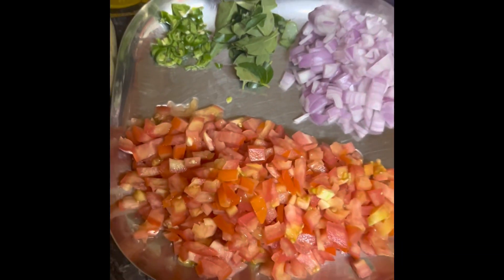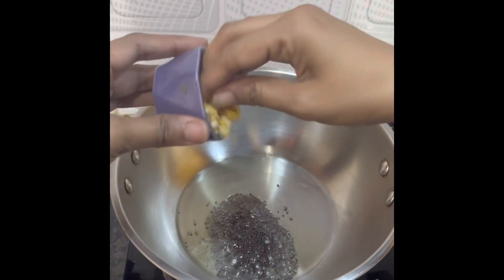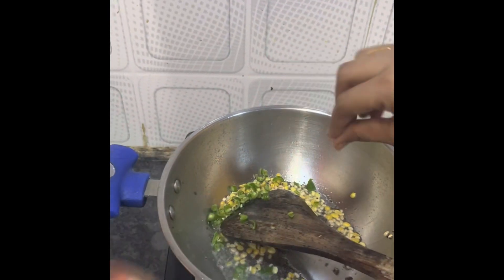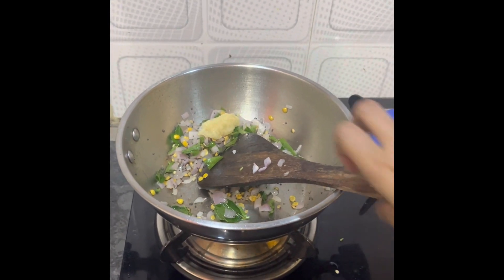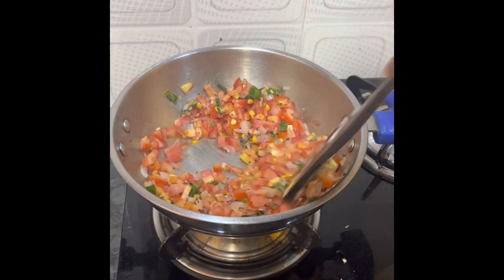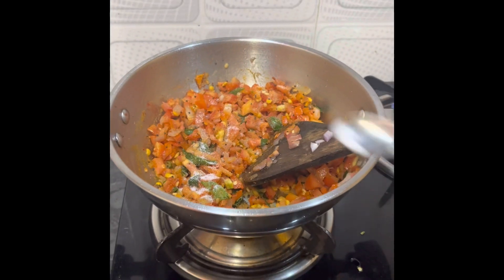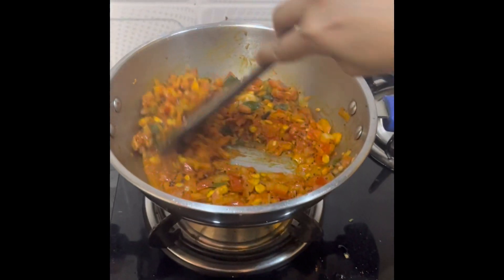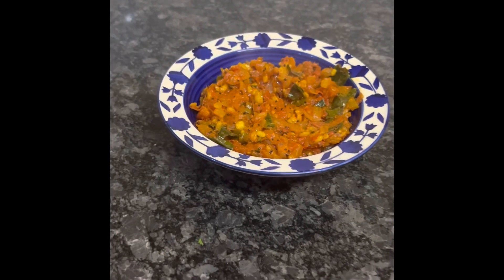Tomato Sabji | Tamatar ki Sabji | Easy Tomato Sabji Recipe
Indulge in the vibrant flavors of our "Spiced Tomato Delight." This mouthwatering tomato sabji combines the natural sweetness of ripe tomatoes with a blend of aromatic spices, creating a delightful medley of flavors. Each bite offers a burst of tanginess and a hint of warmth, perfectly complemented by the tender texture of the cooked tomatoes. Whether enjoyed as a side dish or a main course, this flavorful tomato sabji is sure to tantalize your taste buds and leave you craving for more.

Ingredients

Tomatoes - 4 medium-sized
Onions - 2 medium-sized, finely chopped
Green chilies - 2 to 3 finely chopped
Curry leaves - a sprig
Mustard seeds - 1/2 teaspoon
Urad Dal - 1 teaspoon
Chana Dal - 1 teaspoon
Hing
Red chili powder - 1/2 teaspoon (adjust to your spice preference)
Tikhalal powder - 1/2 teaspoon (adjust to your spice preference)
Fresh coriander leaves - a small bunch, chopped (for garnishing)